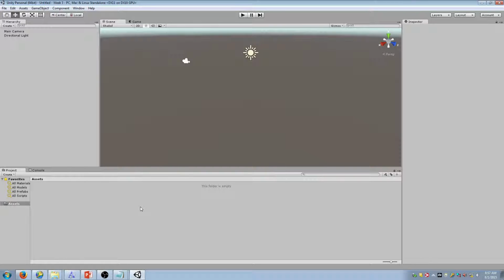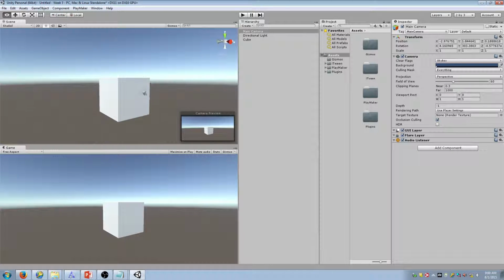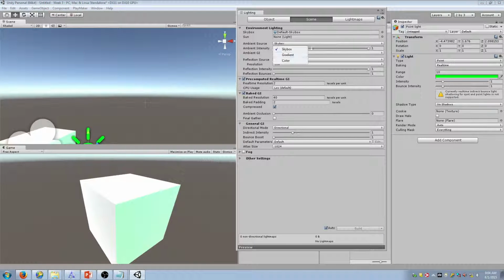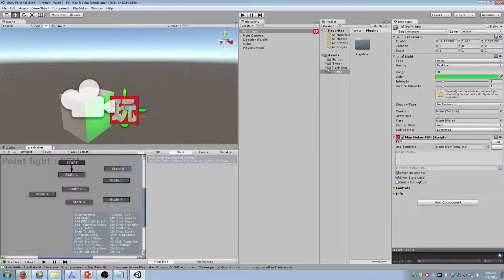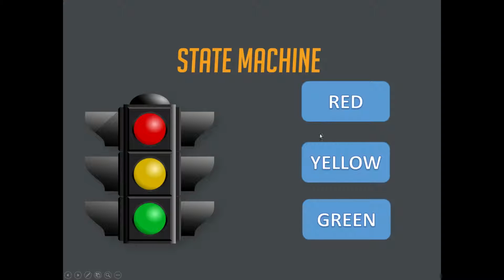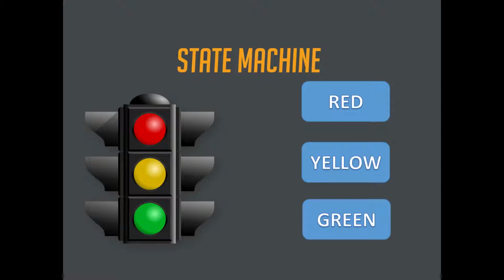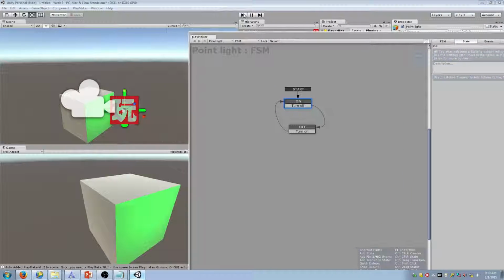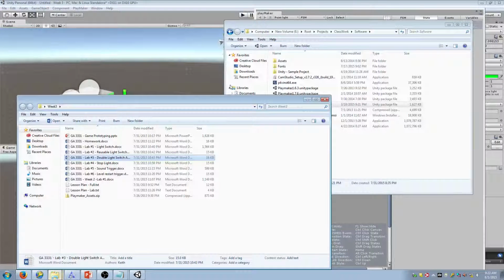GA3331 - Summer 2015 - Week 3 - Part 2